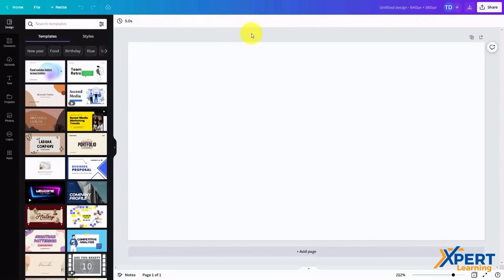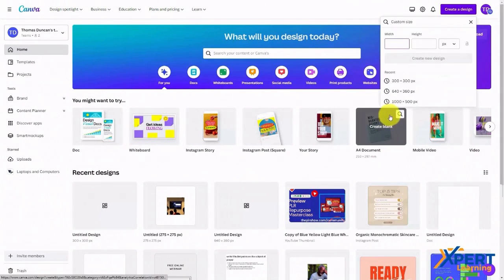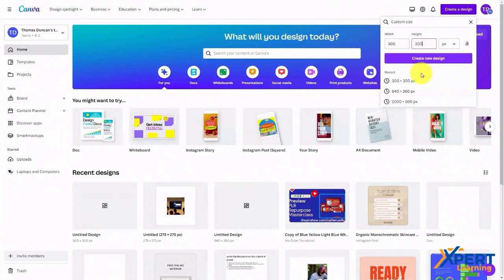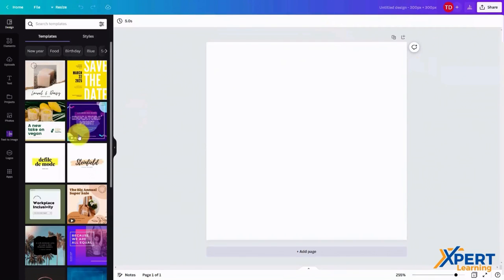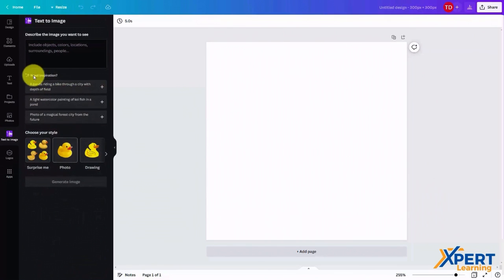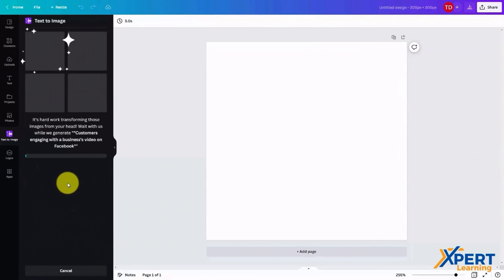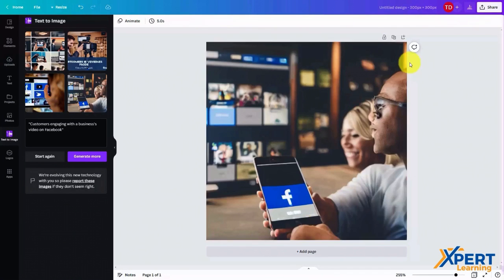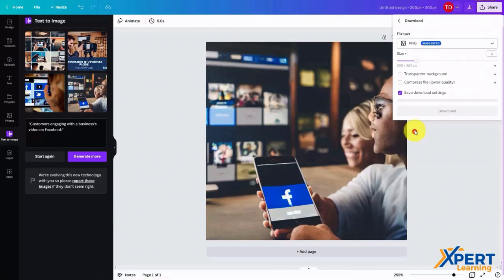Boost Sales FAST! Canva Text-to-Image + ChatGPT Secrets 2025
Want to skyrocket your sales presentations in 2025? Discover the ultimate combo: **Canva’s Text-to-Image AI** integrated with **ChatGPT’s powerful content creation!** This step-by-step guide shows you how to create stunning visuals AND persuasive sales copy that captivate your audience instantly. 💥

Whether you're a marketer, entrepreneur, or sales pro, this technique will transform your presentations and help you close deals faster than ever. ⏳ With the rise of AI tools, adapting NOW is crucial to stay ahead in the competitive market.

Learn how to effortlessly generate eye-catching images from text prompts, craft compelling scripts with ChatGPT, and create presentations that drive results! 🎯 Don’t wait — the future of sales presentations is here.